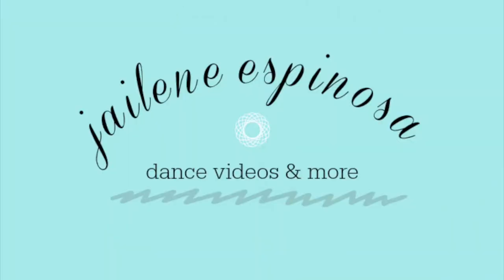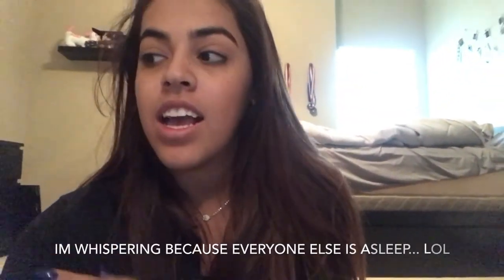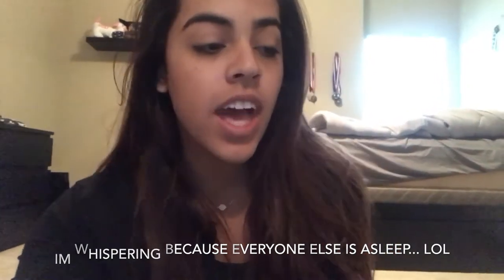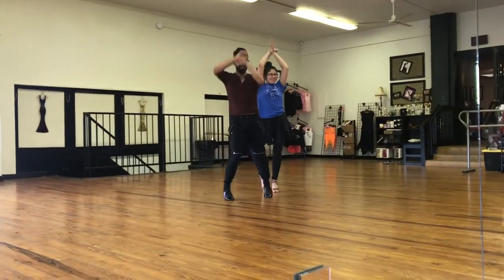Weekend of Dancing | Life of a Ballroom Dancer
SOOO... Ballroom... I wanted to start showing the ballroom dance world to the rest of the world - and here we are!

Let me know what other videos you would want to see, dance related or not!

FTC: This video is not sponsored in any way shape or form, all opinions are honest and mine. ((: